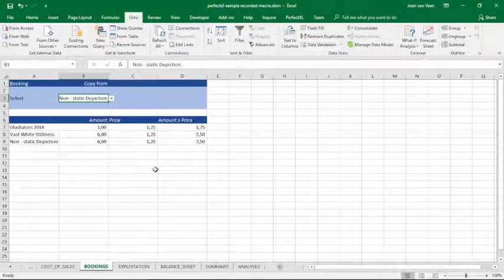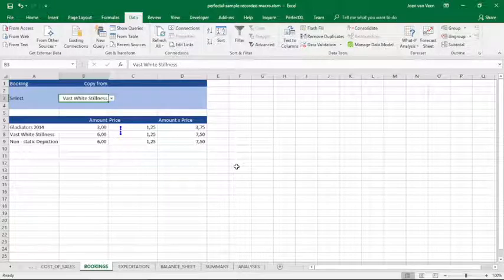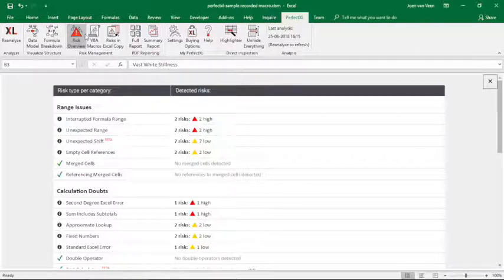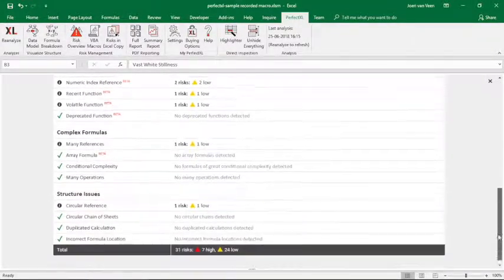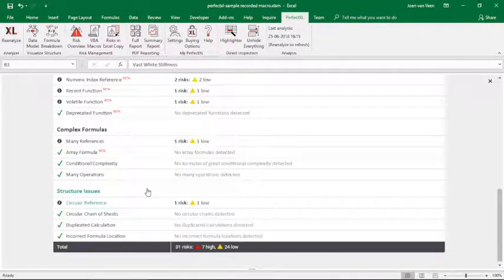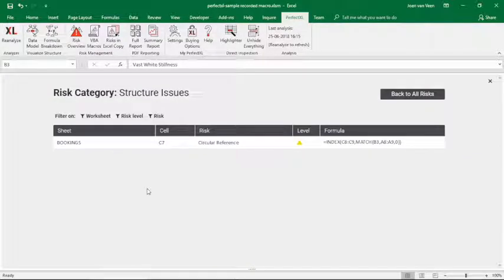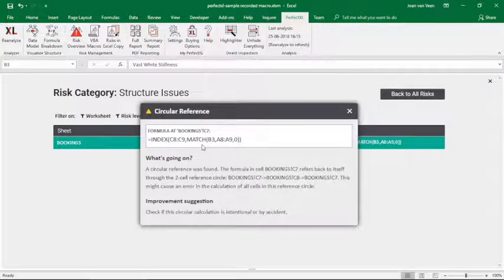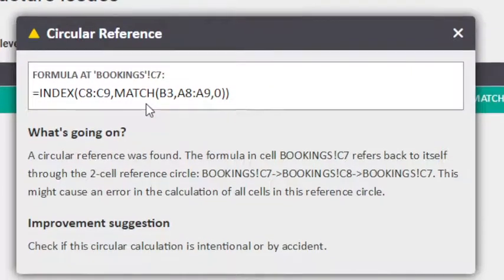PerfectXL Add-in :: Hidden Circular References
Circular references are annoying. They occur whenever Excel tries to compute a result of a cell that's already been visited during the calculation round. Unfortunately, Excel doesn't warn us of circular references that are conditional, for instance when a certain value from a data validation list was selected or when a certain IF() condition is met. Luckily, the PerfectXL Add-in for Excel can find them for you.

Text & Narration: Jan Karel Pieterse, Microsoft Excel MVP since 2002